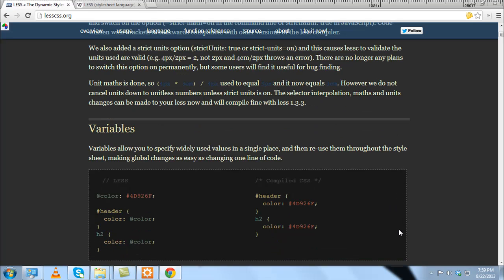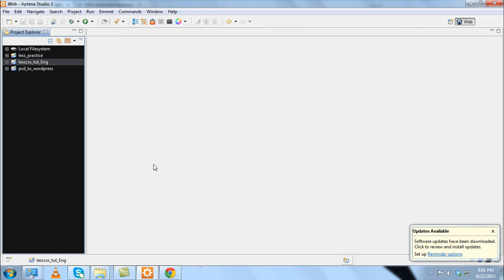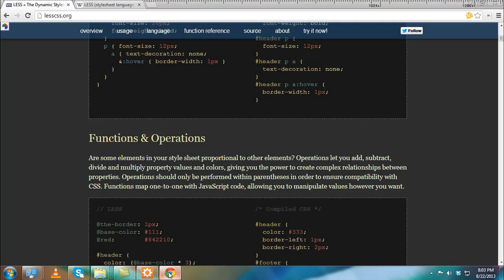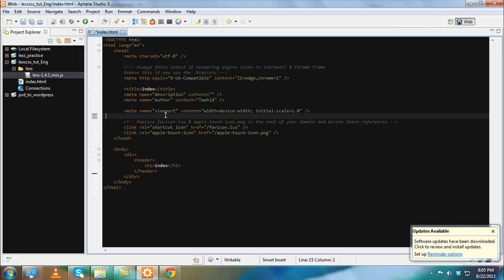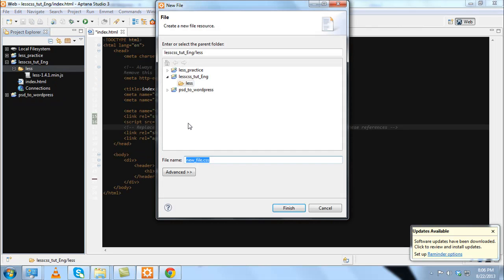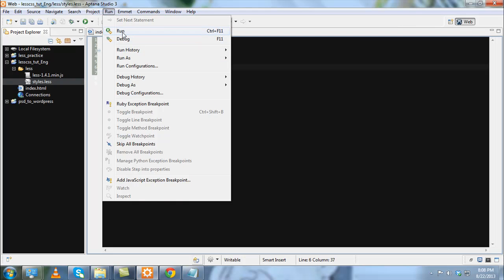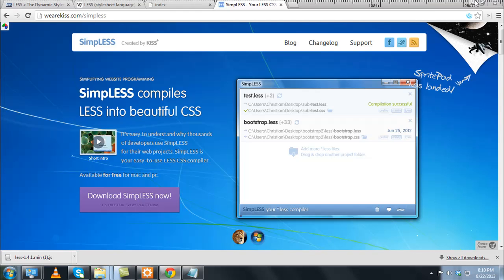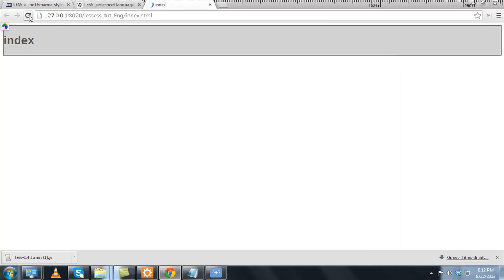Installing Less with English